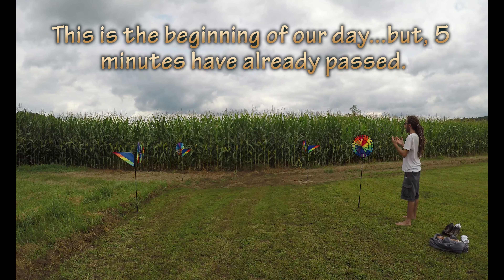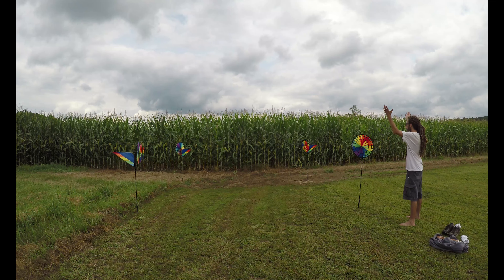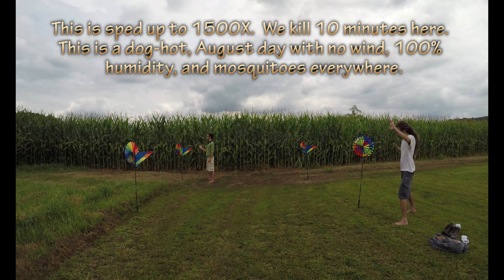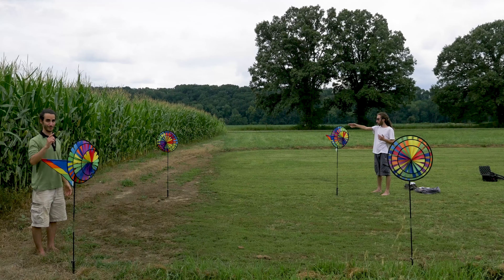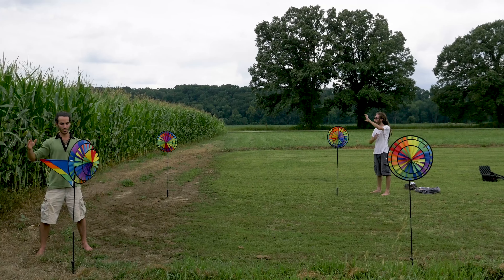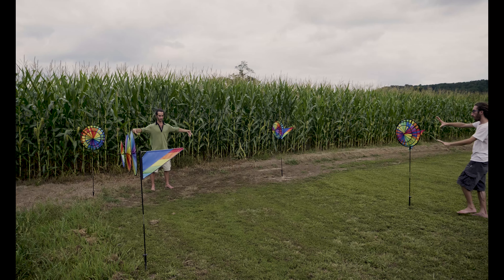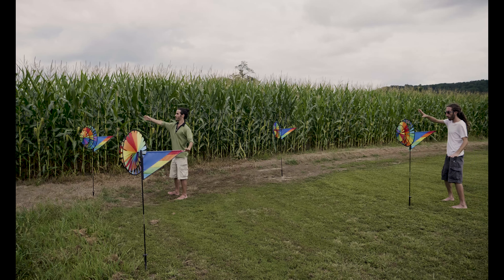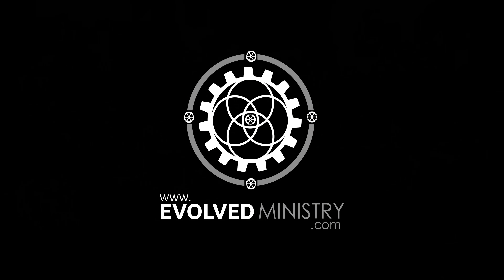Aerokinesis (Daniel And Joel)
This is a video showing Daniel and Joel working together to start an environment on a dead, hot, and stagnant August day.

Triple Wheel Spinnerhttps:

Triple Wheel Flower:

Triple Wheel Spinner With Flag on Back: